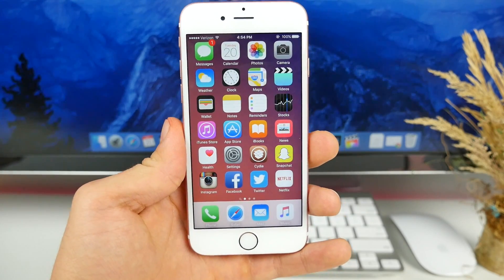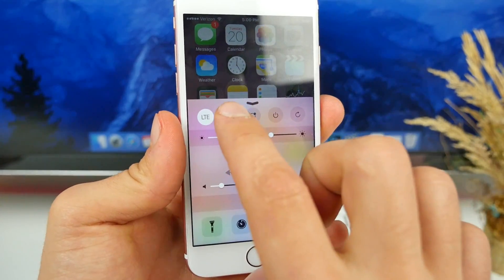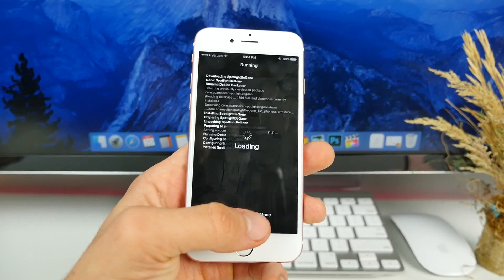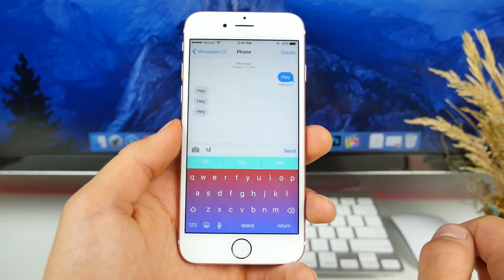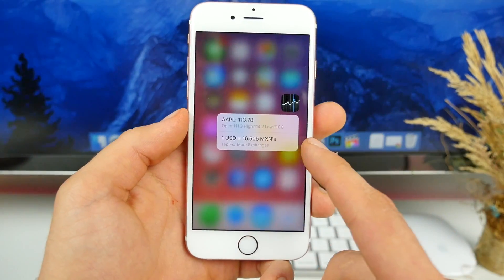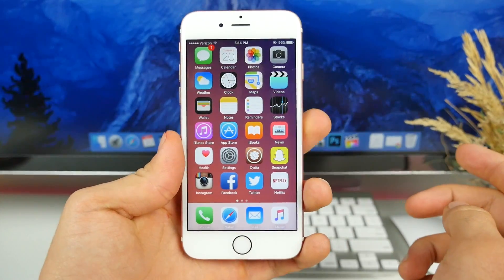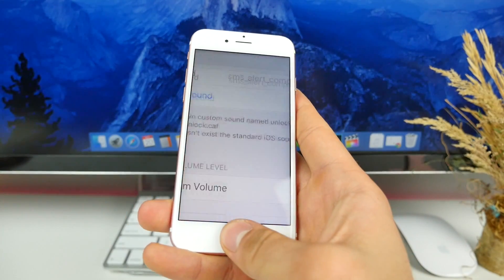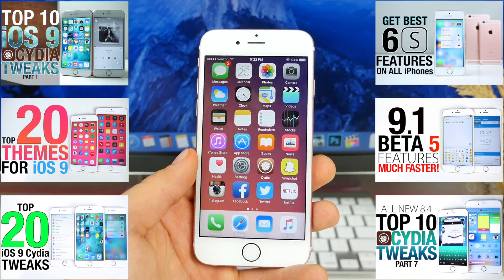Top 10 iOS 9 Cydia Tweaks Part 2 - 9.0.2 Pangu Jailbreak Compatible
NEW iOS 9 Cydia Tweaks Part 2! Top 10 Tweaks for 9.0.2 Pangu Jailbreak. Sweet Collection & Best Tweaks So Far!